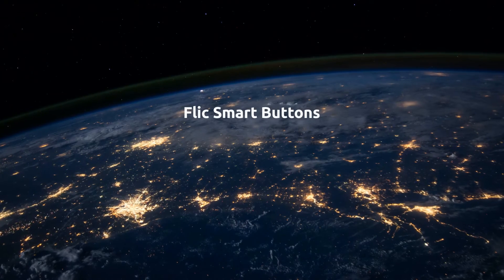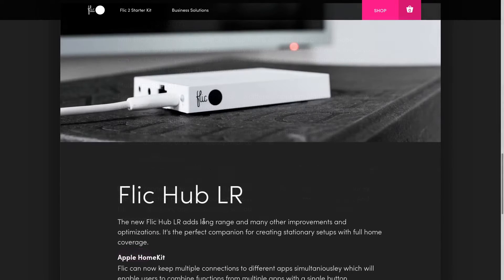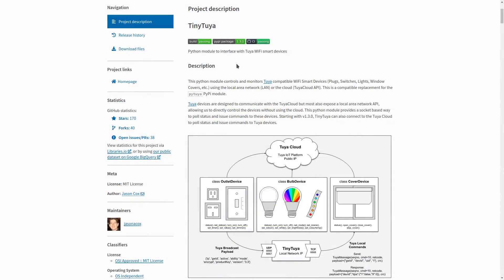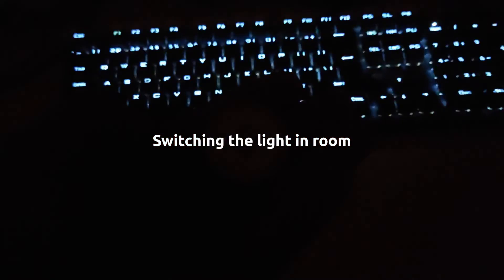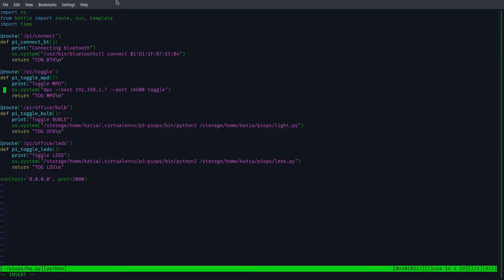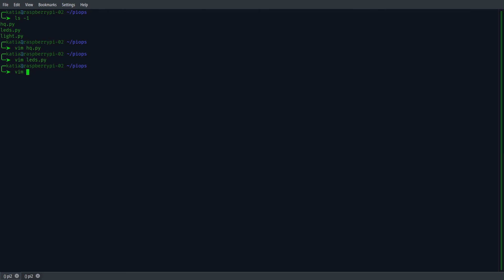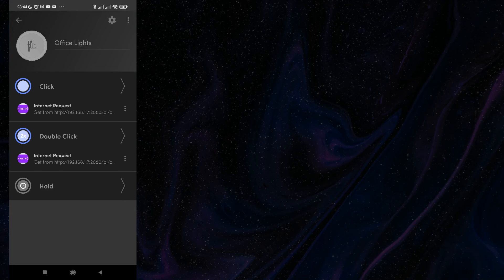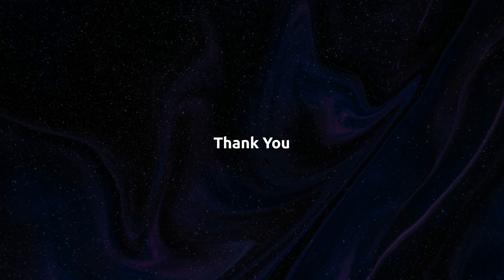Flic 2 + Raspberry Pi + Python + Tuya everything integrated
Integration of great Flic 2 buttons with Raspberry Pi through some Python code. Controls the music (MPD) and IoT devices (Tuya/SmartLife).

00:00 - Intro
00:18 - What are the Flic buttons?
01:23 - My Setup
02:26 - Demo
03:08 - Code
05:47 - Smartphone Configuration
06:55 - Outro